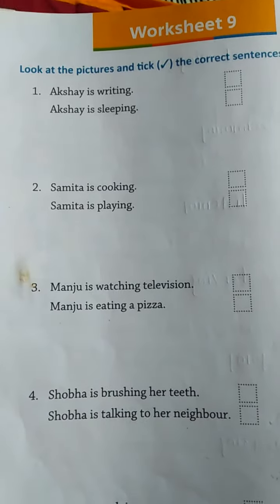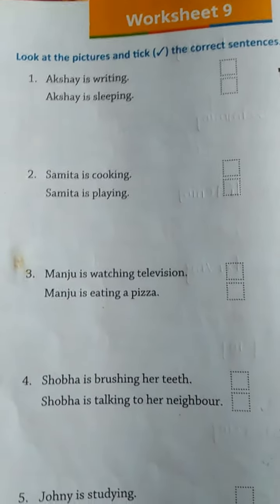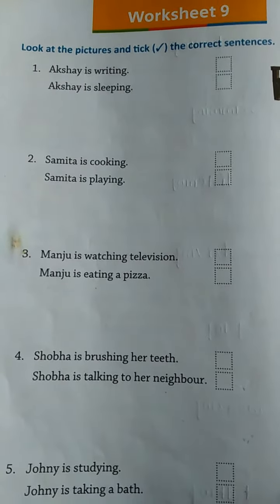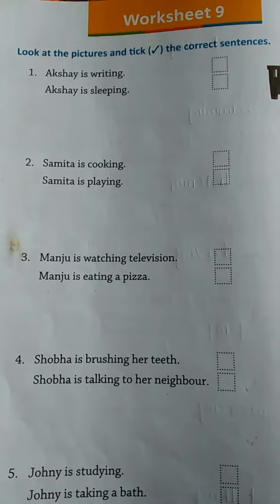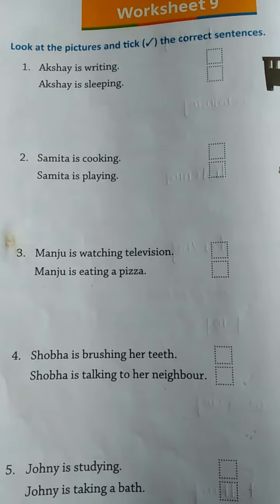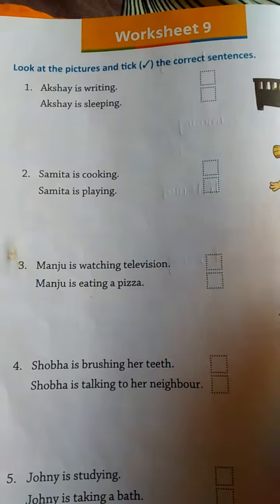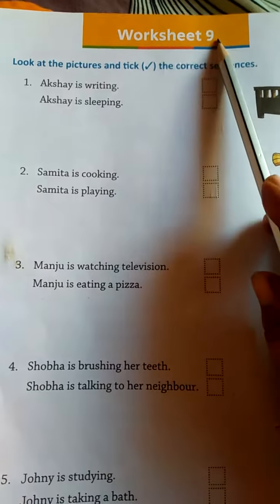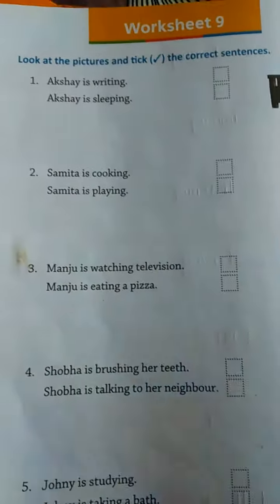Class 1st Worksheet 9